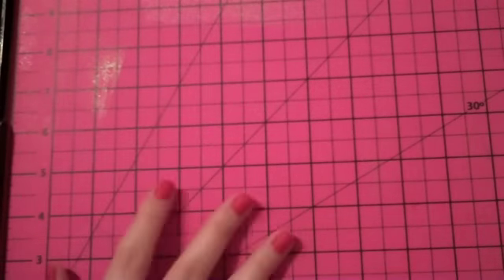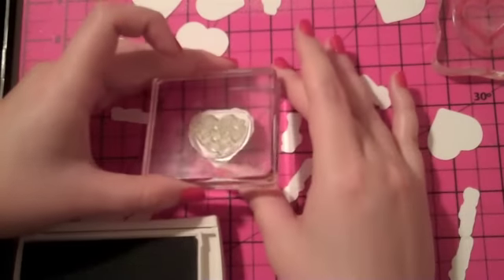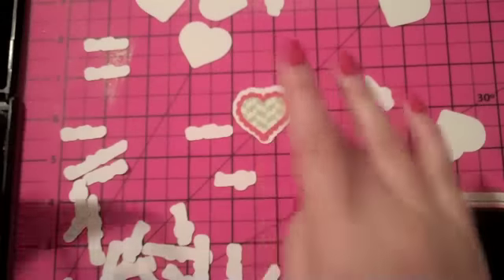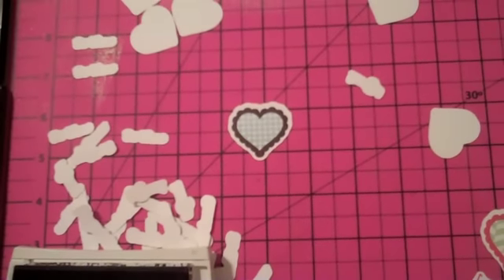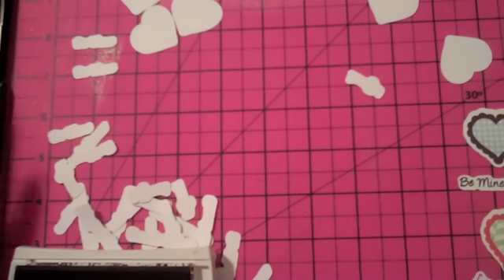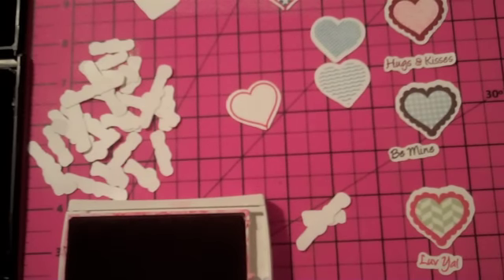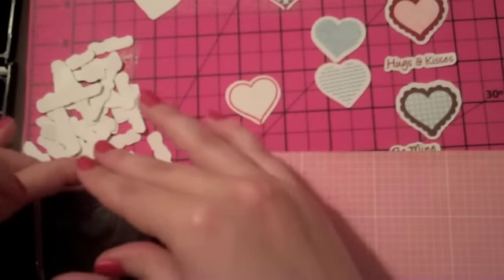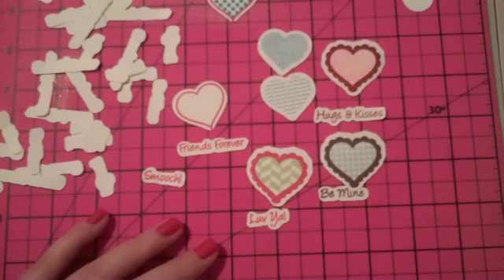SP Episode 116: Movie Monday, Artsy Heartsy Fun